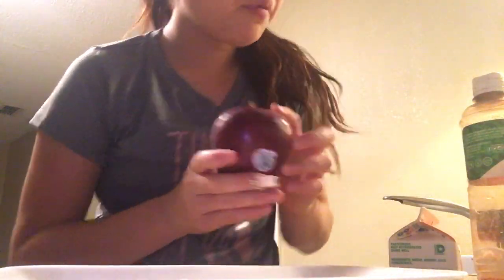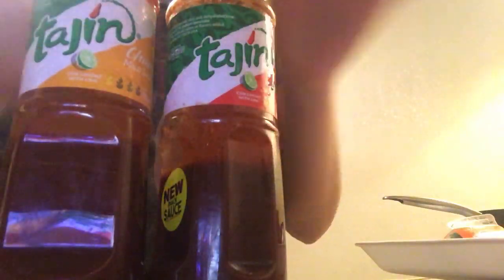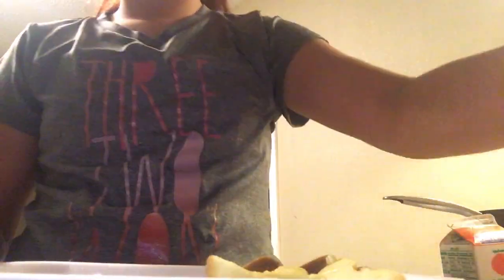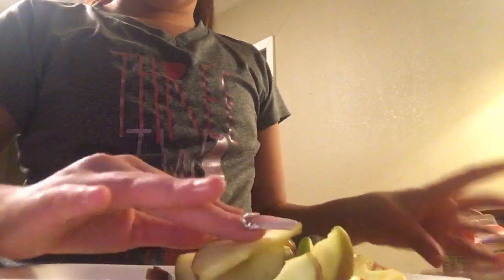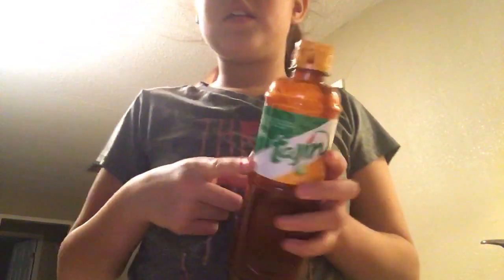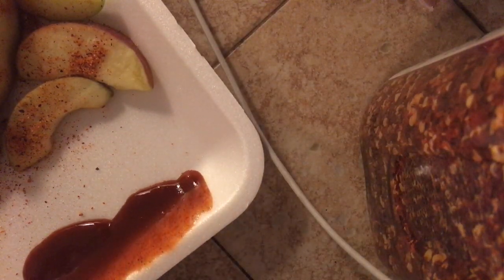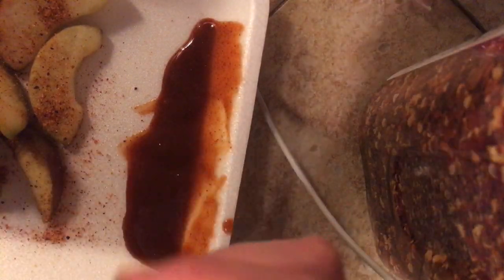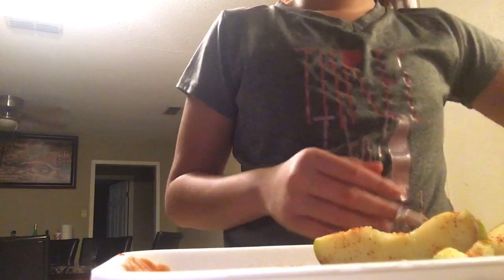October 5, 2020